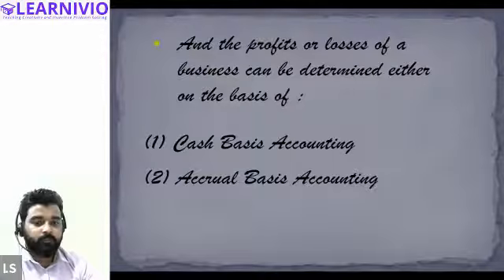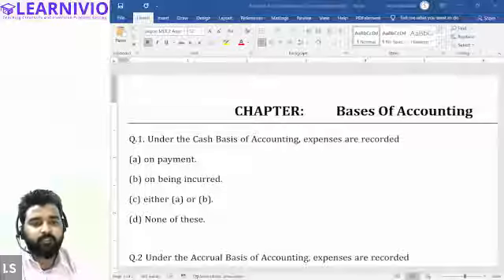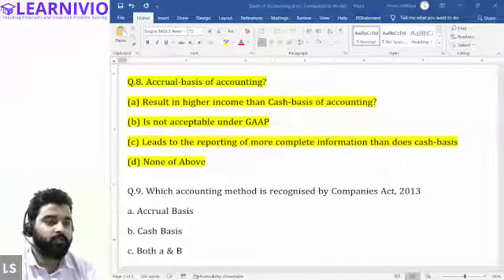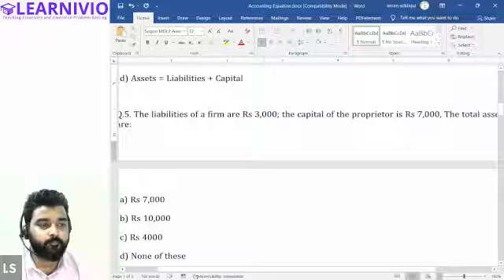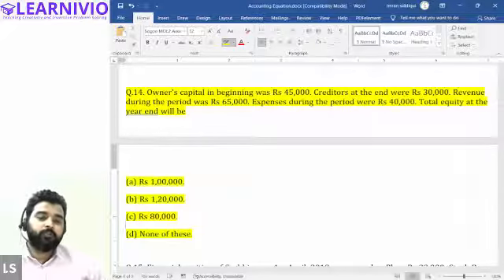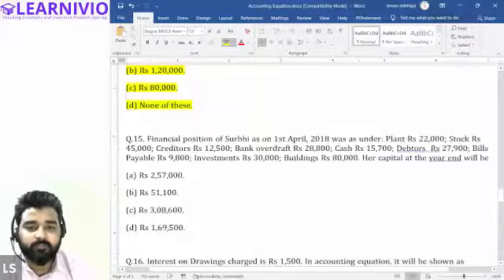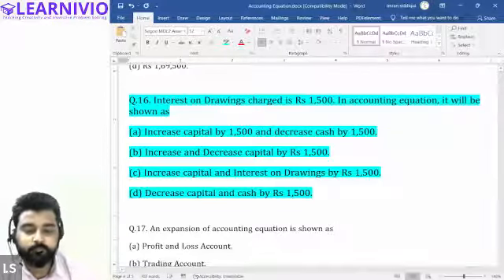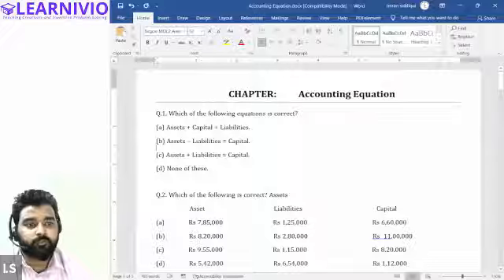Learnivio | Purpose of Accounting | Accounts | Lect 32 | Riyadh Batch | 15-11-2021